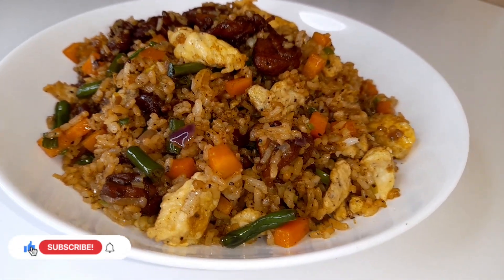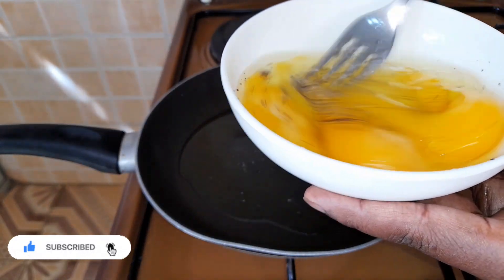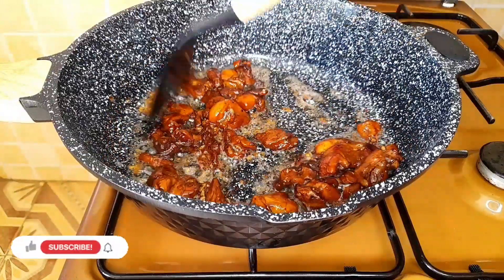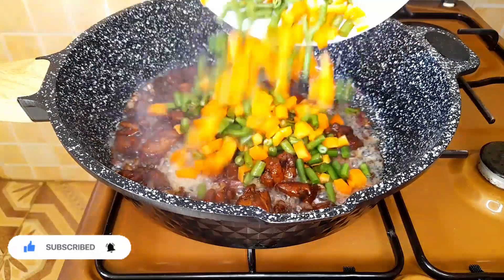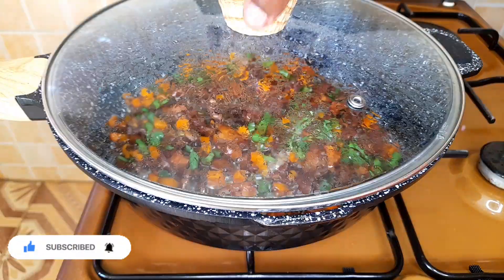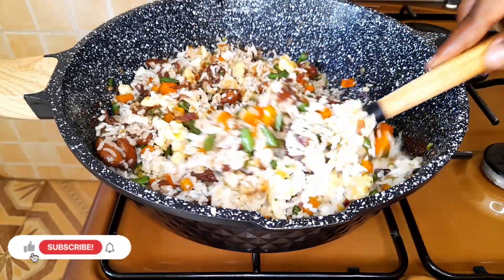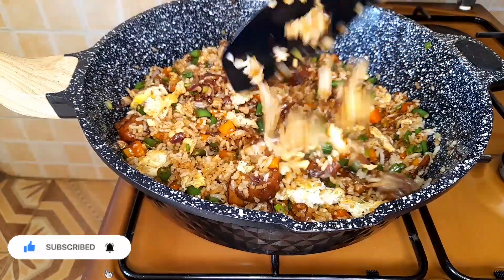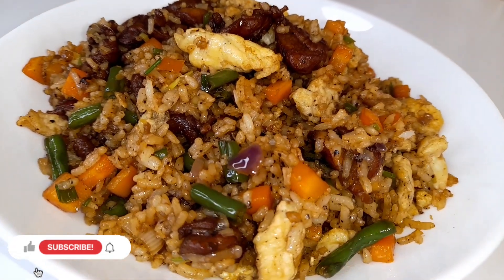How To Make SPECIAL FRIED RICE - EGG, CHICKEN AND VEGETABLE FRIED RICE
Ingredients:
200g Chicken Thighs
1 Cup Mixed Vegetable
3 Eggs
3 Cups Cioked Rice
3 Cloves Grated Garlic
2 Onions
Handful Chopped Spring Onions
2 Tablespoons Dark Sot Sauce
1/2 Tablespoons Light Soy Sauce
Black Pepper
Salt

.Music